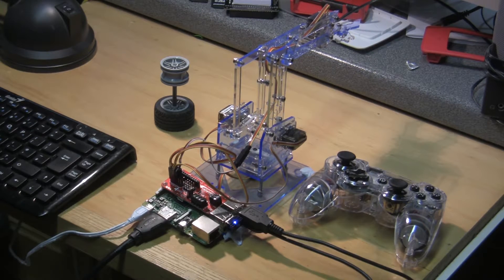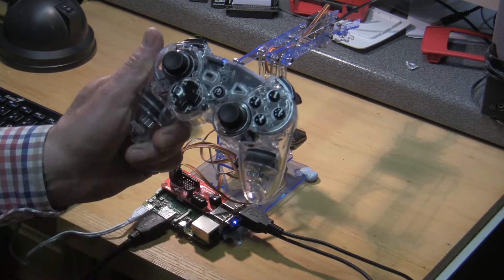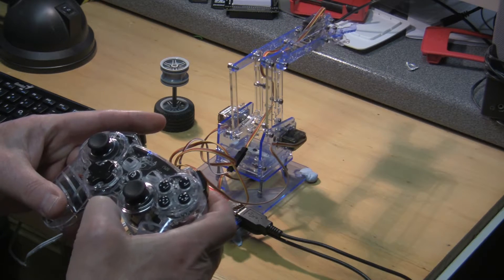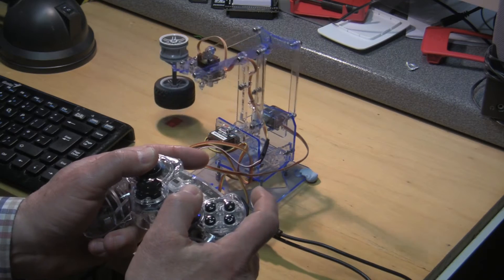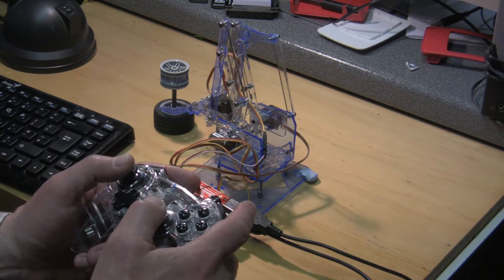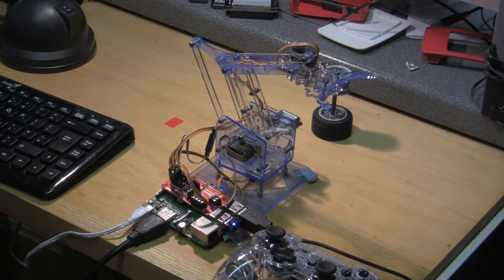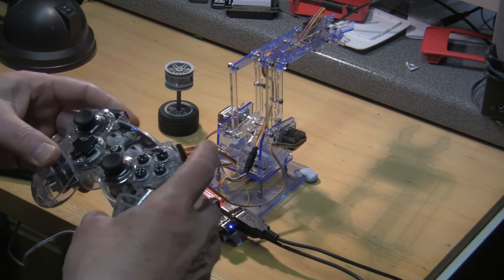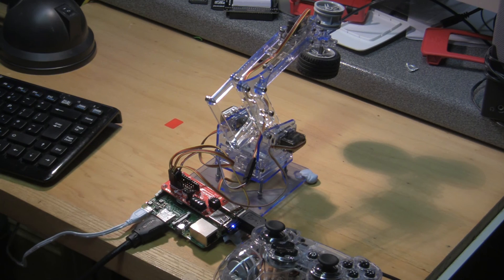MeArm Robot driven by ps3 controller version 2 records and replays Download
This second version of my MeArm Robot arm driven by a ps3 wireless controller and interfaced with a 4tronix picon zero board adds the facility to record a sequence of movements and replay it. Also added is the facility to save the sequence to disk for subsequent reload and play on a different occasion.
COMING SOON PART 3 WITH EVEN MORE FACILITIES ADDED